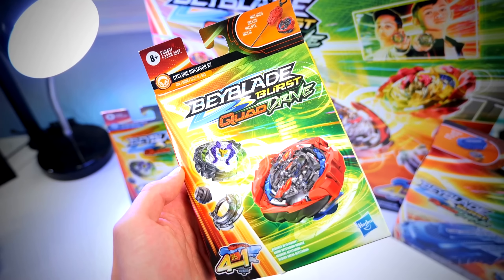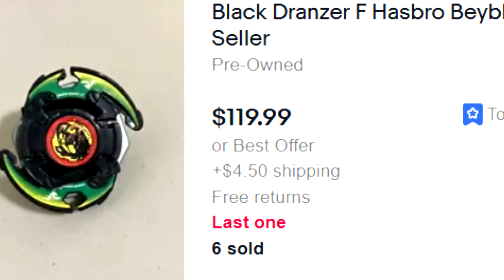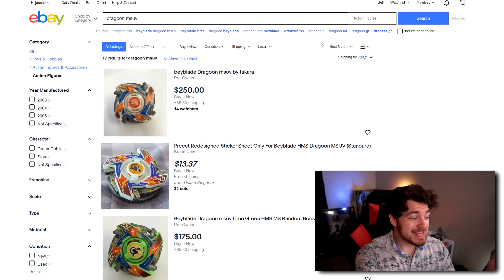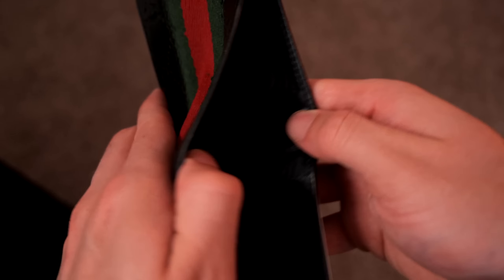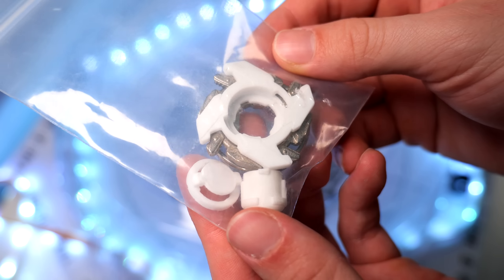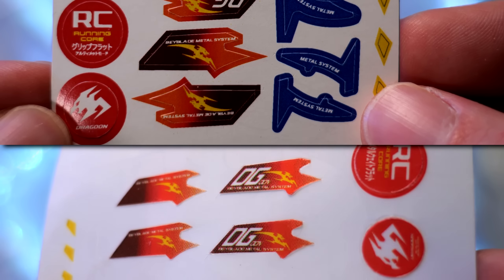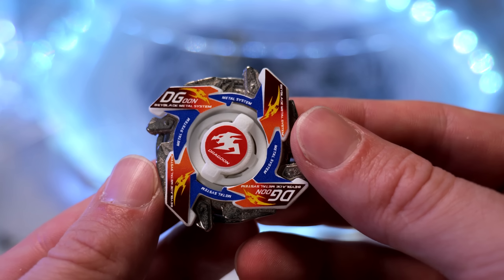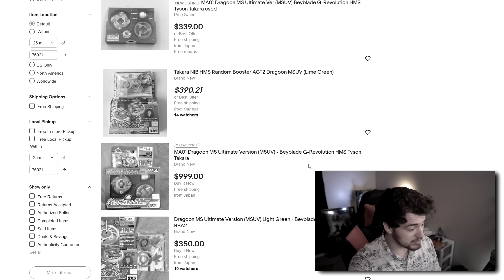How THIS Could Change Beyblade Forever...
⭐Let's hit 800 likes for 3D printed Beys!!⭐
As a Beyblade collector, there are a TON of beyblades I want to buy... but are crazy expensive. In this video, I'm going to show off a 3D PRINTED beyblade that's almost exactly like the original! Could 3D printing be the future for Beyblade?
Here is BenchBlades shop!
(This is of course not required, but helps out the content/channel!!)
(This link helps out the channel :)